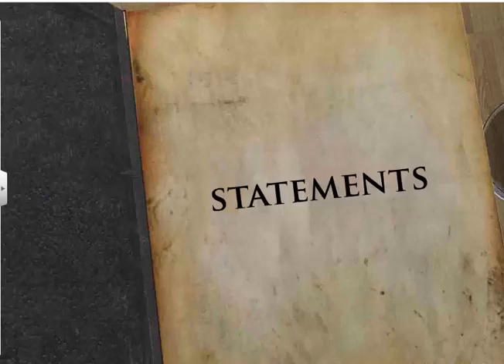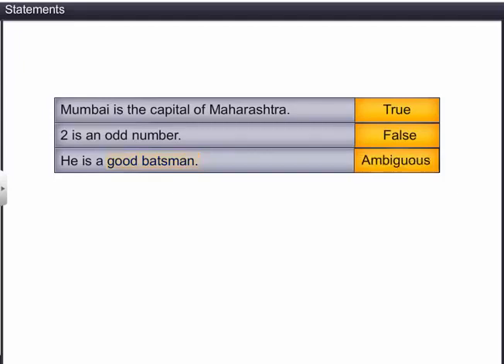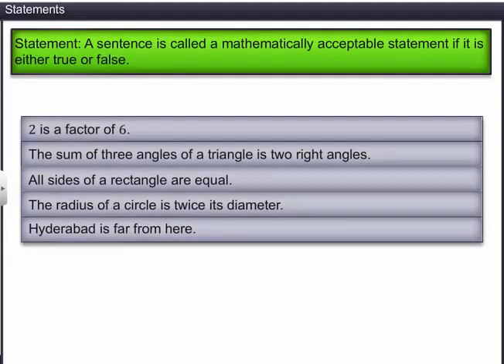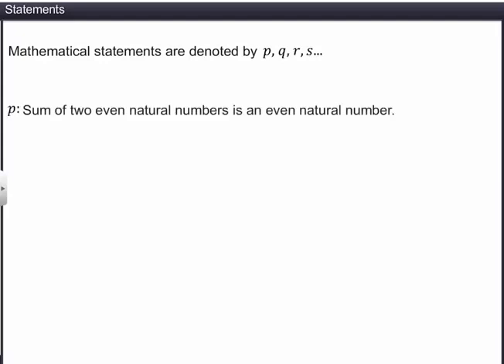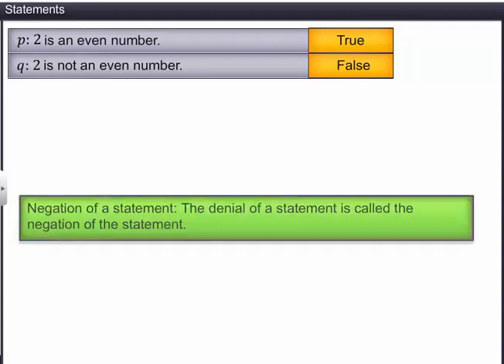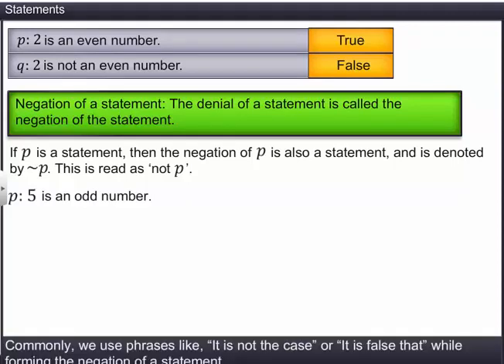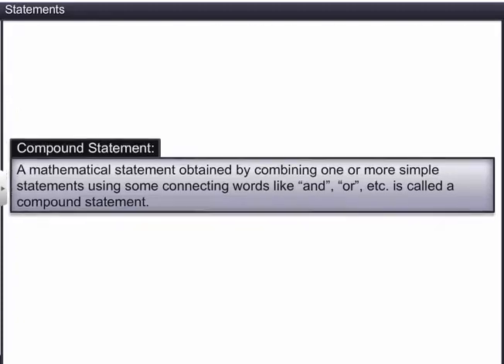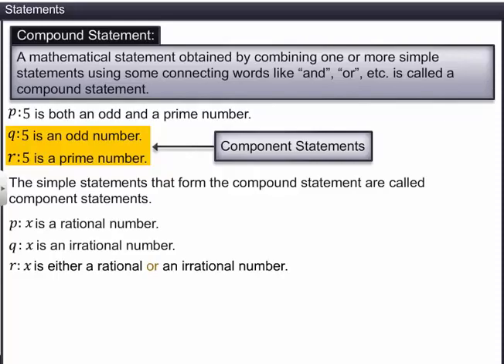Mathematical Reasoning – 1, Statements